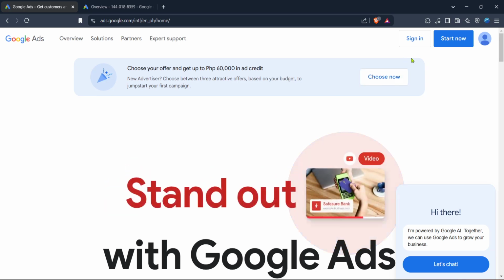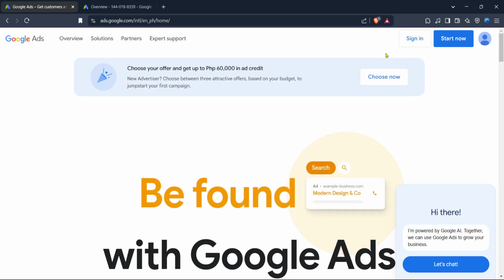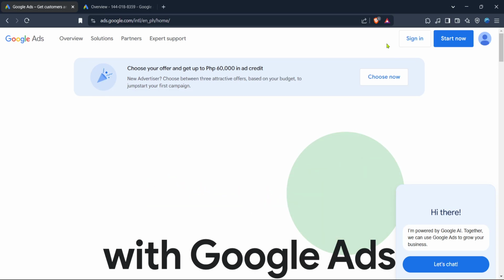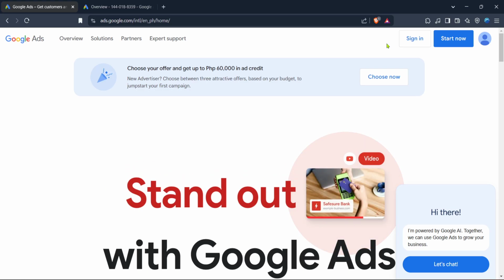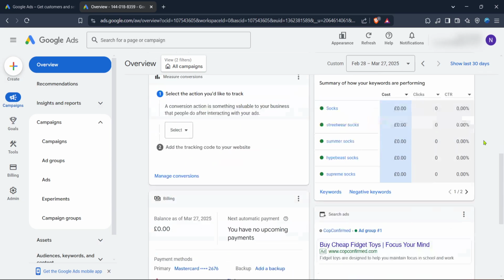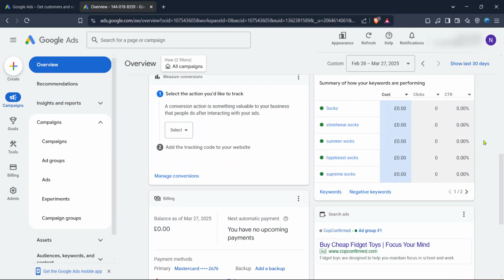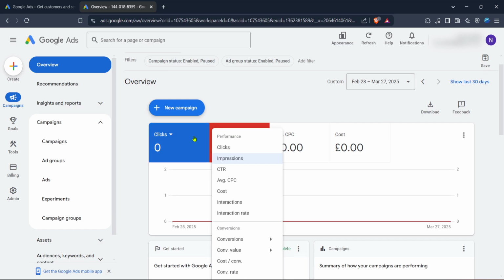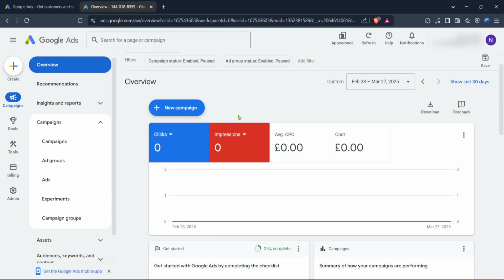How to Check the Google Ads Dashboard for Campaign Performance (Full 2025 Guide)